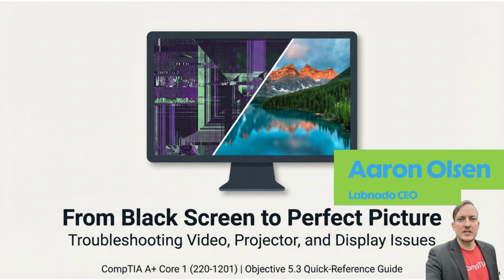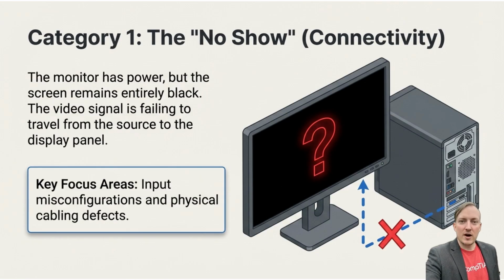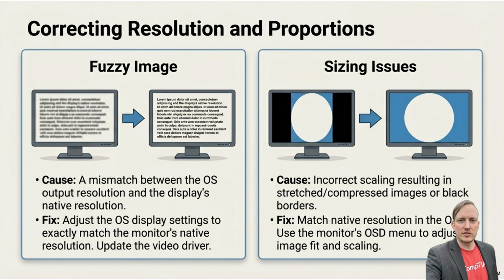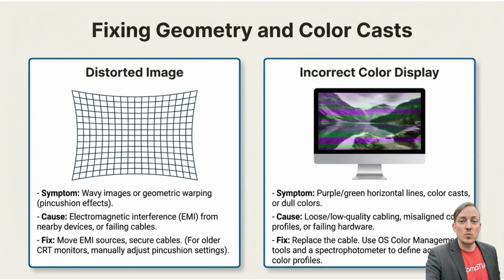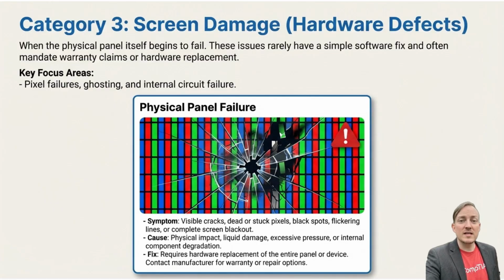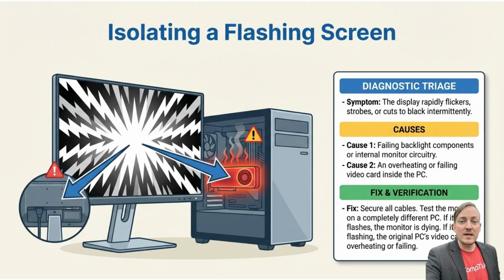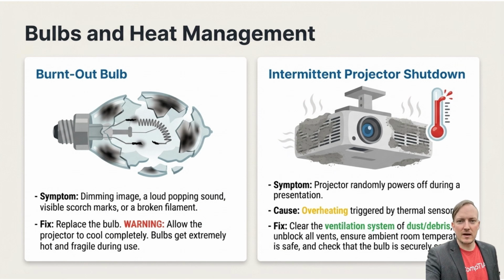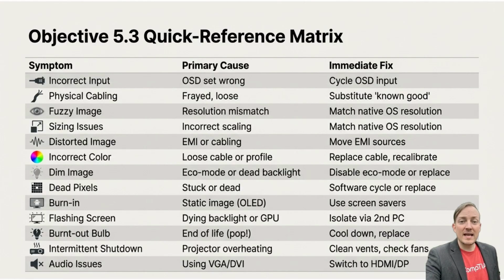CompTIA A+ Core 1 (220-1201) - Objective 5.3: Troubleshooting Displays & Video with Aaron Olsen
Welcome back to the classroom! Today we are taking systems from a black screen to a perfect picture as we tackle Objective 5.3.

We break display issues down into four categories: The 'No Show' (connectivity), The 'Ugly Picture' (resolutions and artifacts), Screen Damage (dead pixels and burn-in), and Projector Specifics (thermal management and bulbs). We even cover the unexpected curveball of monitor audio routing!

🚀 Ready to test your skills? Get some hands-on practice with PBQ-like display troubleshooting questions at XPBoost: [Insert XPBoost Link Here]